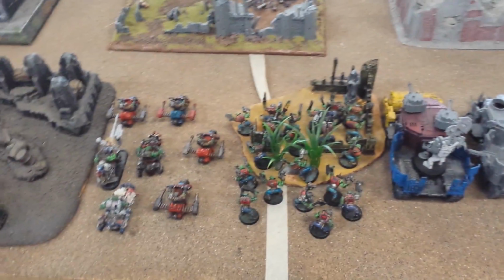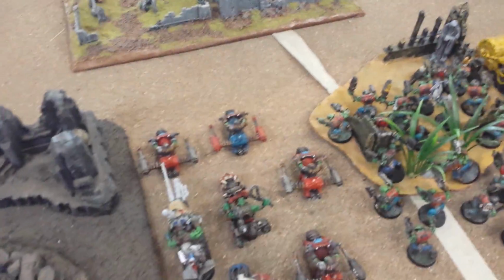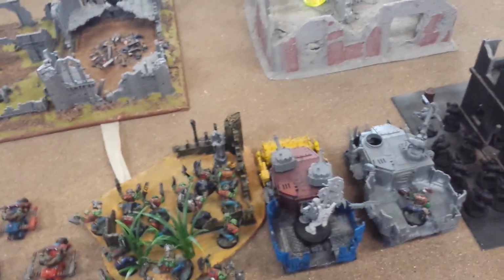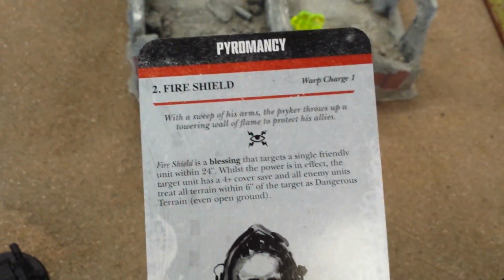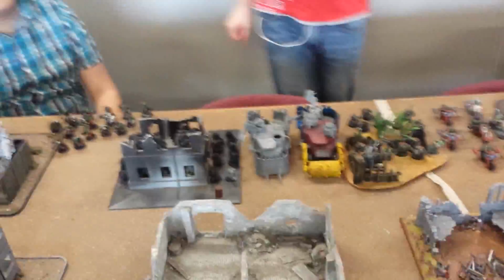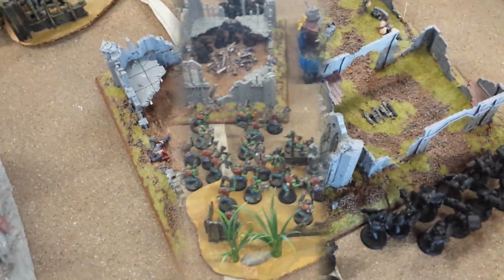Warhammer 40k Battle Report: Orks Vs. DA/AM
Ok so in this Batrep I play my first 7th edition game, with my Orks Vs. The tide of the Imperium.

Lists

Orks

Warboss (Warlord)
Big Choppa
Twin - linked shoota
Attack Squig
Cybork body
'eavy